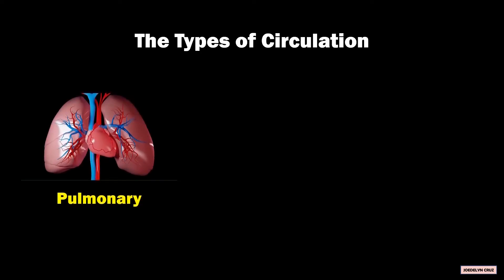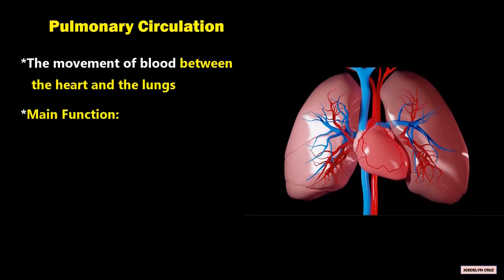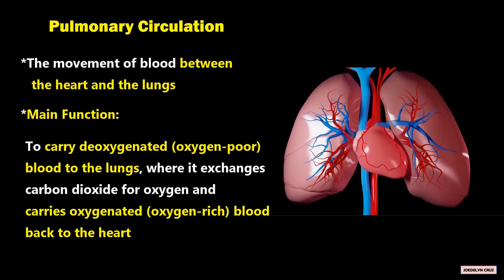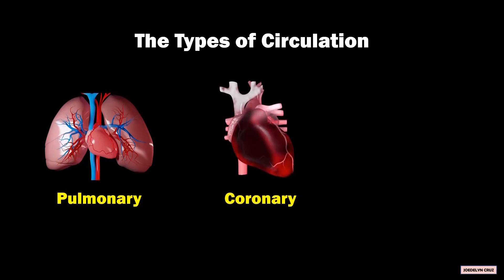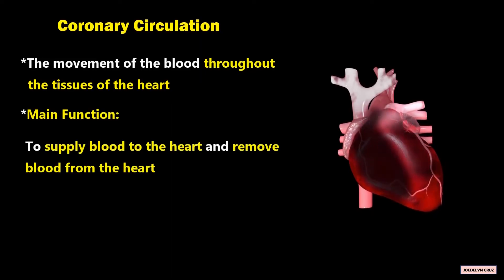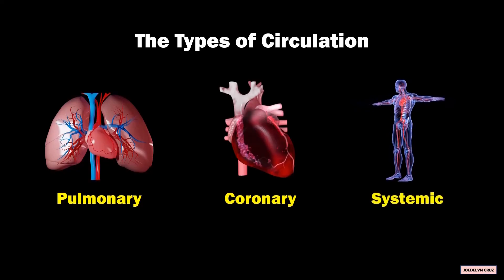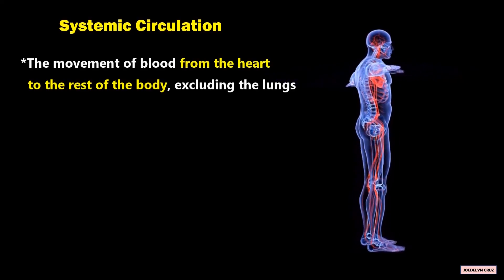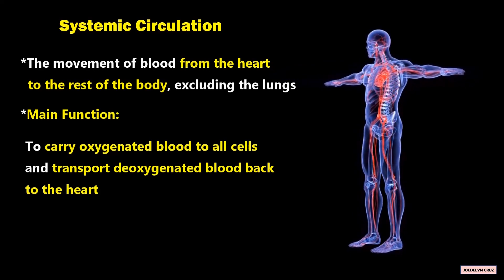Types of Blood Circulation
1. Pulmonary Circulation - the movement of blood between the heart and the lungs. The main function of this circulation is to carry deoxygenated (oxygen-poor) blood to the lungs, where it exchanges carbon dioxide for oxygen and carries oxygenated (oxygen-rich) blood back to the heart.

2. Coronary Circulation - the movement of the blood through the tissues of the heart. The main function is to supply blood to the heart and remove blood from the heart.

3.  Systemic Circulation - the movement of blood from the heart to the rest of the body, excluding the lungs. The main function of this circulation is to carry oxygenated blood to all cells and transport deoxygenated blood back to the heart.